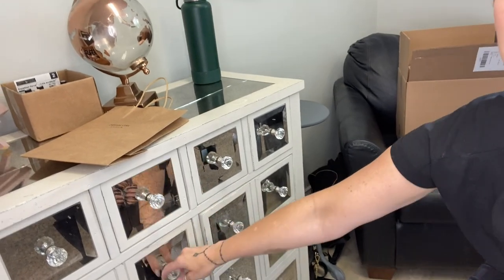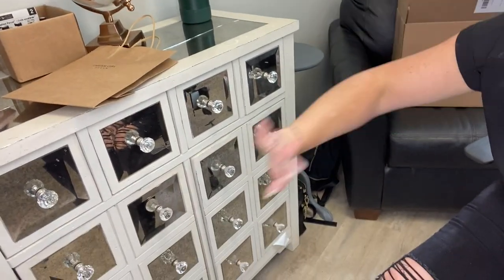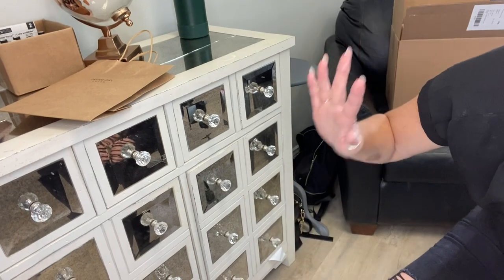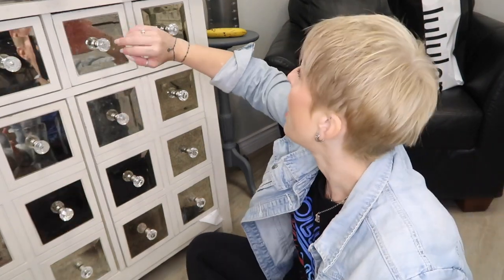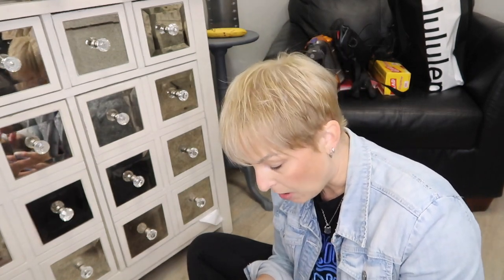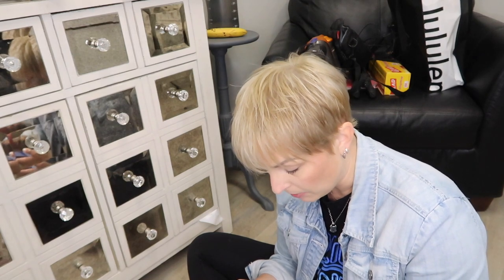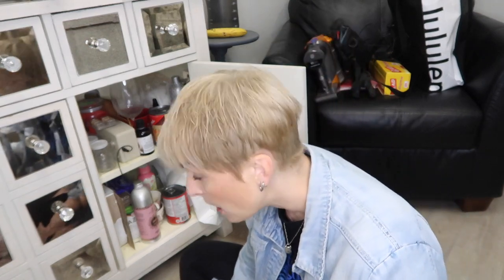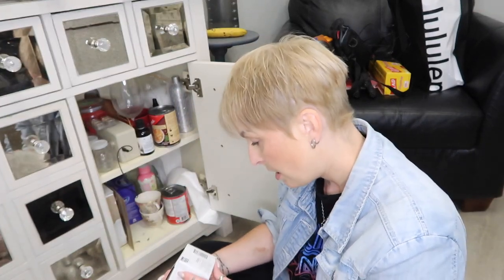NAIL TECH VLOG #87 | FULL DEEP CLEAN & ORGANIZATION IN REAL TIME | adding a new service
Welcome back to another vlog! come with me while I do a *ruthless* clean out at the salon. It time to make room for another service.